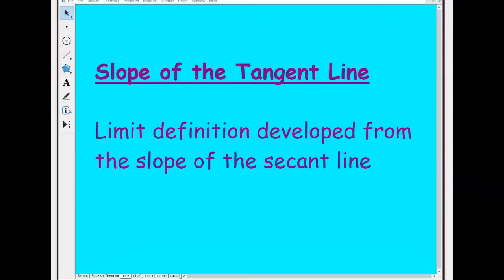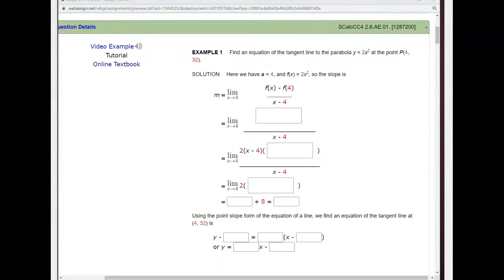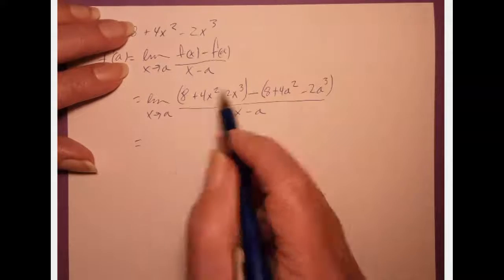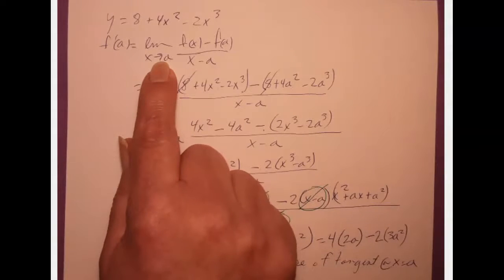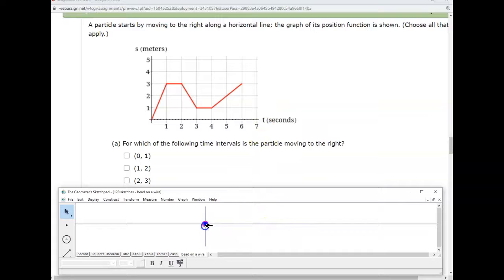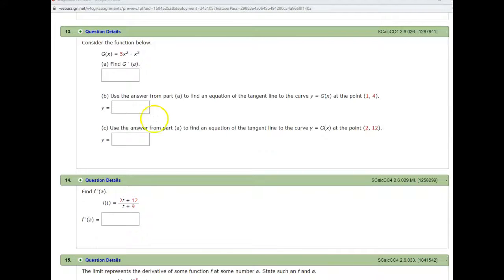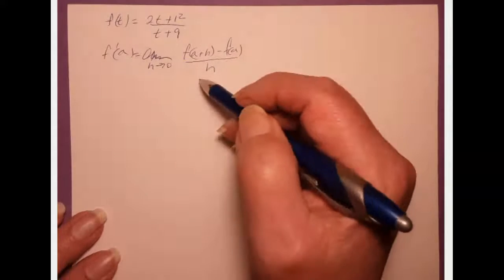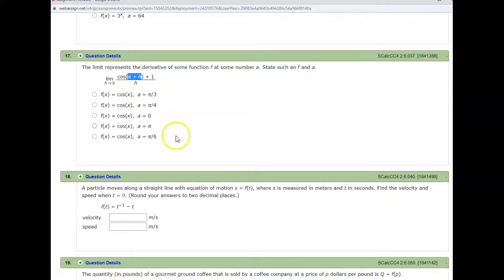Math 120 -- 2.6